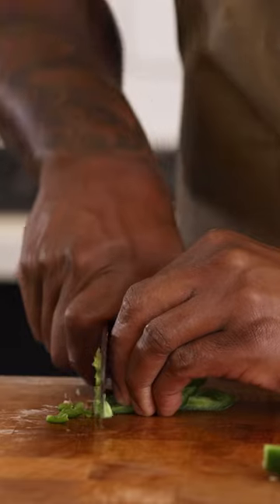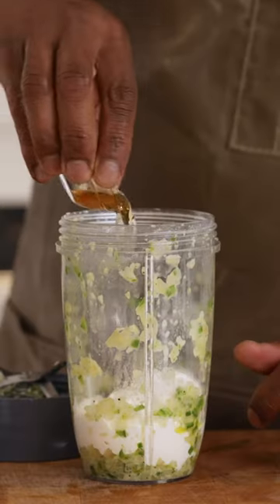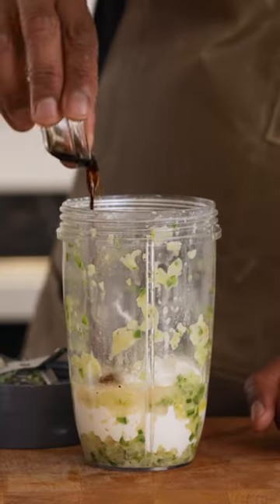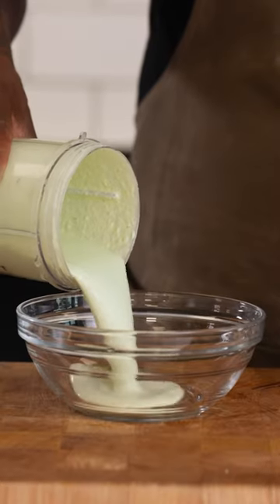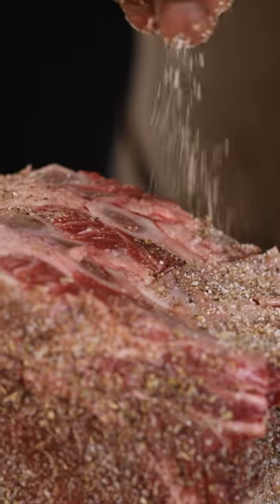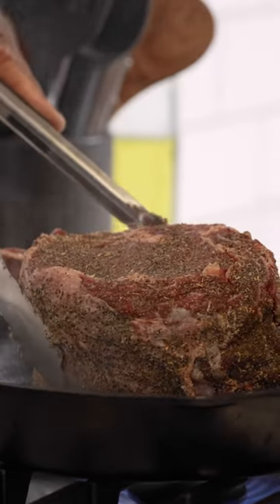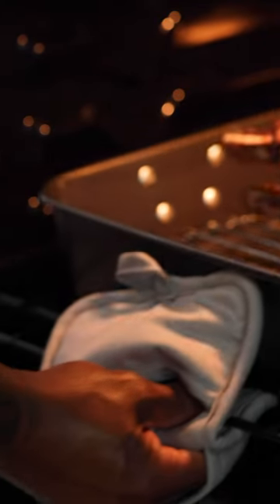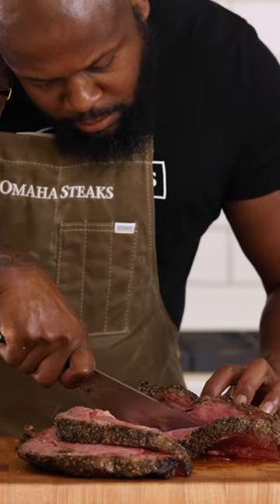Prime Rib with Jalapeño Crema Recipe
Spice things up this holiday season with a mouthwatering Omaha Steaks Prime Rib topped with delectable jalapeño cream. From the creamy, spicy, and lavish jalapeño crema topping and sweet, nutritious, and crispy Brussels sprouts and carrots side to the plate-busting (and appetite-quenching), tender, oh-so-savory 4 lb. Omaha Steaks Bone-In Frenched Prime Rib Roast, this one is sure to become an instant favorite of everyone around the table.